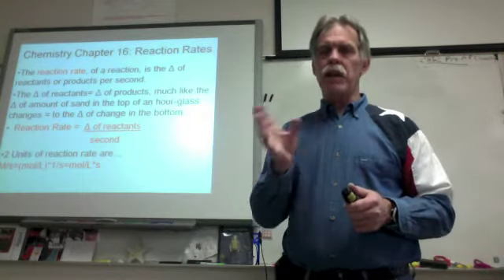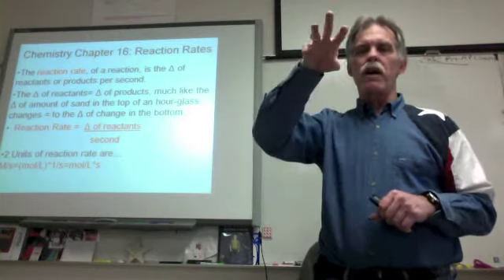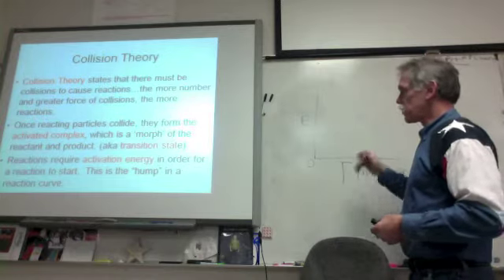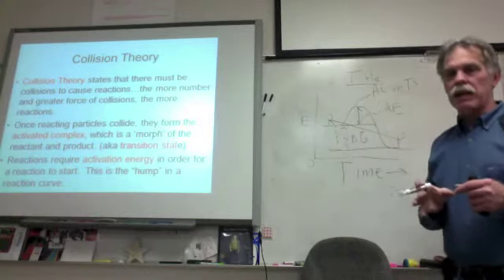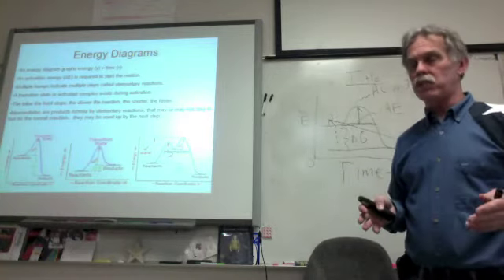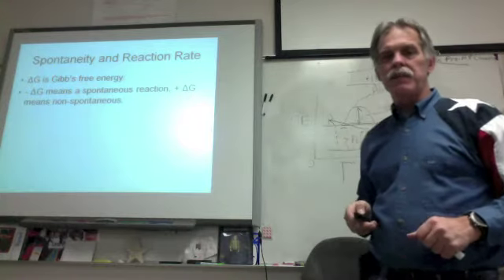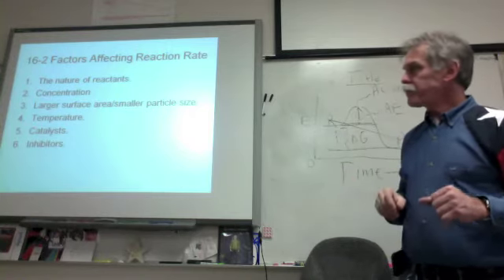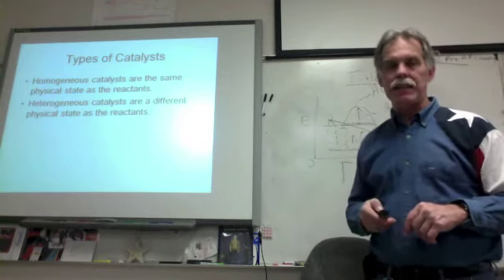chem ch16 videonotesA 1